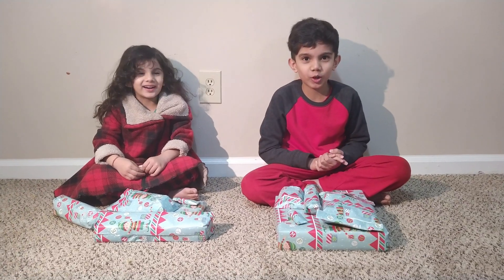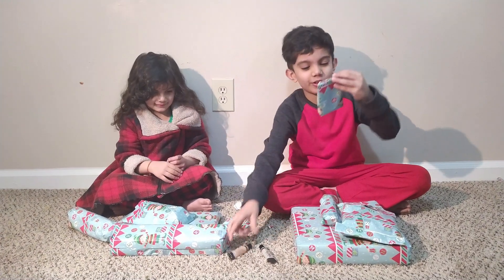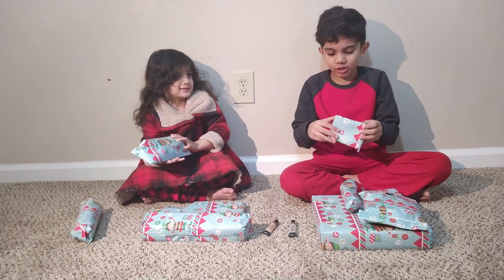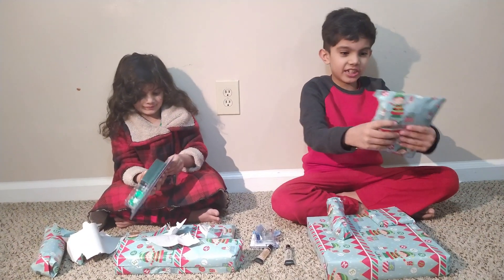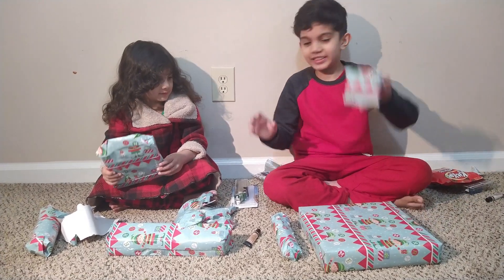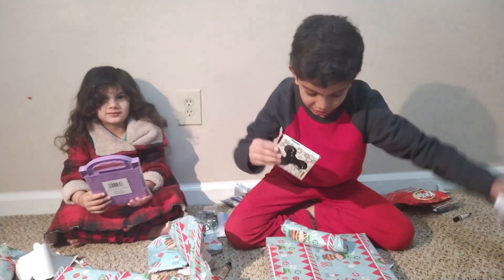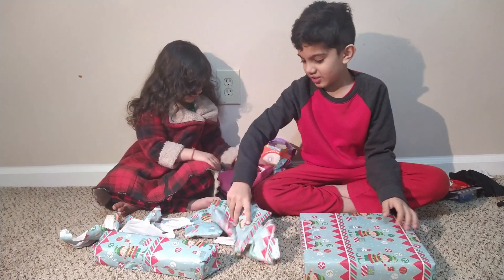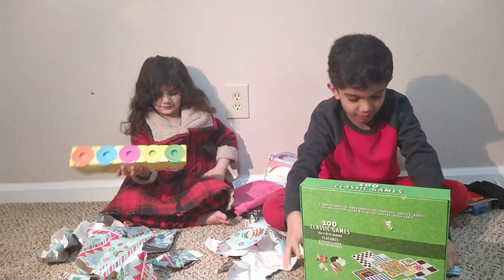12 Presents Unwrapping || Christmas Presents unboxing 2020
In this video, Aryan and Avika are unboxing/unwrapping Christmas Presents which they got on Christmas. They are very excited and even they are seeing few items first time.